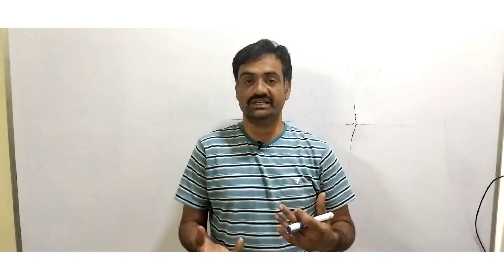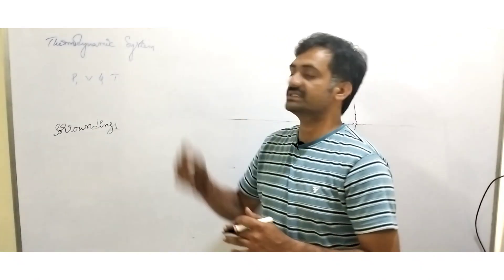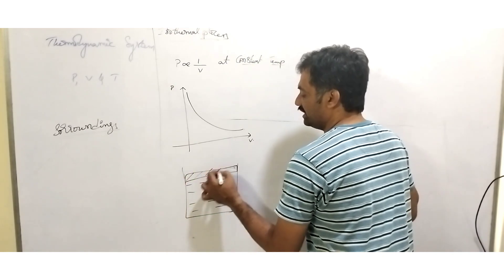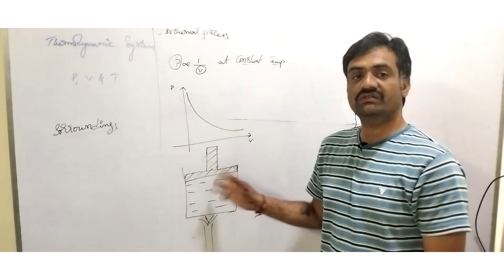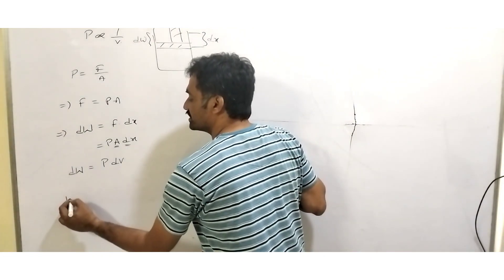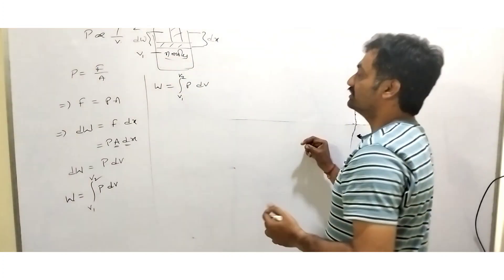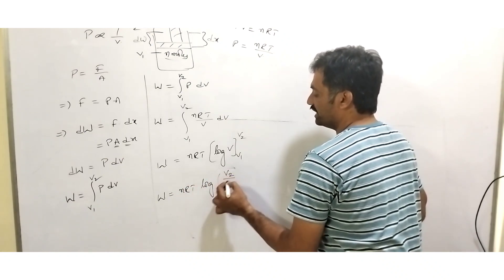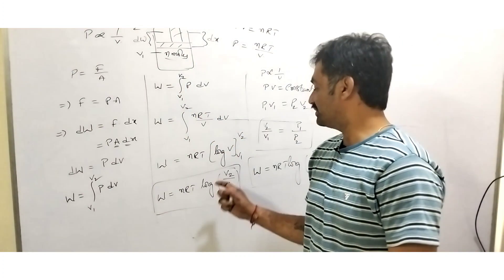workdone in isothermal and adiabatic process@physics with rams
In this video I had covered workdone in isothermal and adiabatic process along with numericals